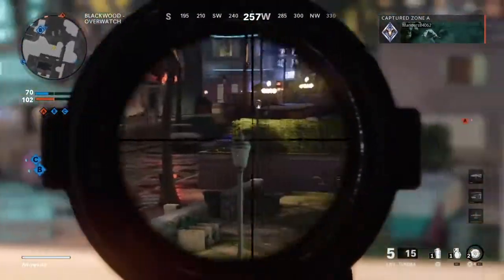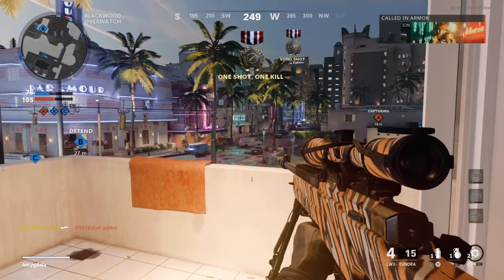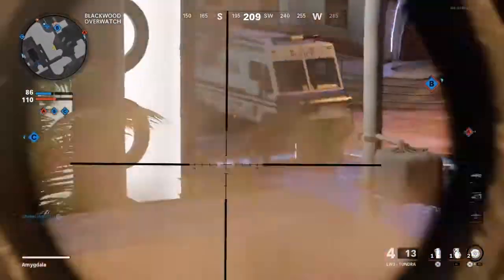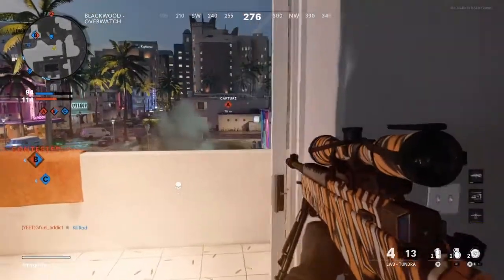Black Ops Cold War/Warzone Season 1 Leaks: 10 Maps, Scorestreaks, Cross Progression, Guns & More!!!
Call of duty black ops cold war is a first person shooter and this years call of duty release. The game takes place during the cold war as a sequel to the original black ops game. In todays video I talk about everything that has been leaked and announced about Season 1 in Black Ops Cold War. This includes 9 brand new multiplayer maps, a new warzone map, new characters, new guns, new score streaks and more! I also go into detail on the new progression system coming with season 1 into warzone and mw for those of you that don't already know about it.